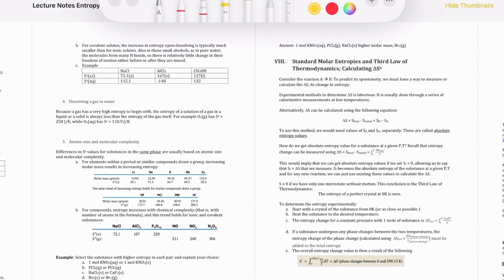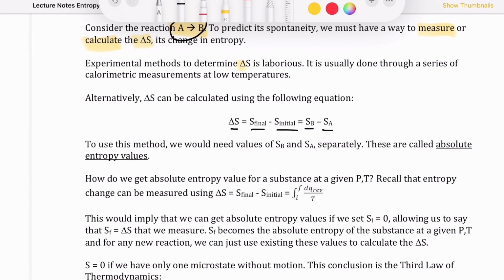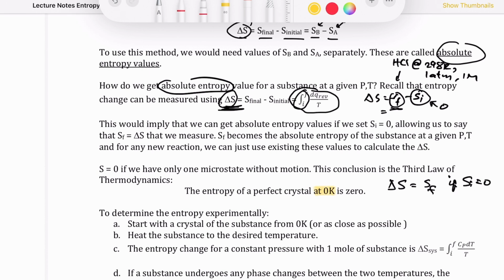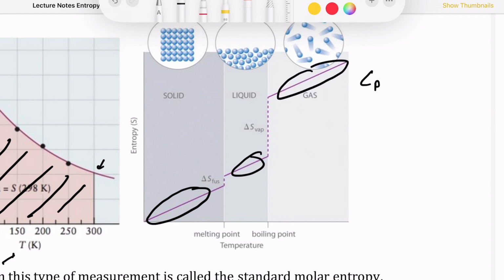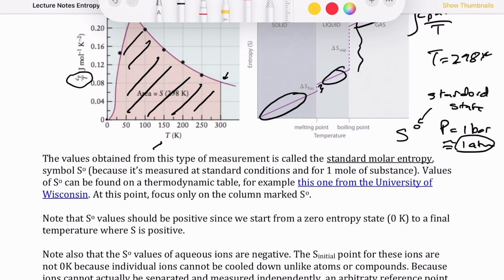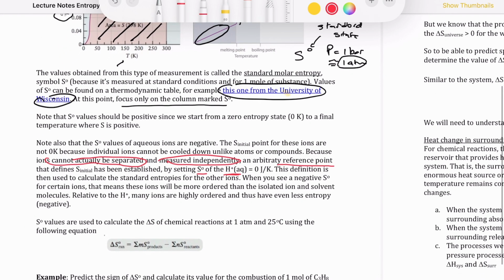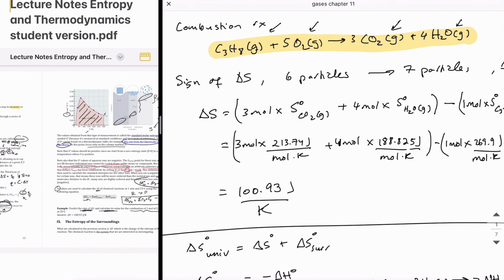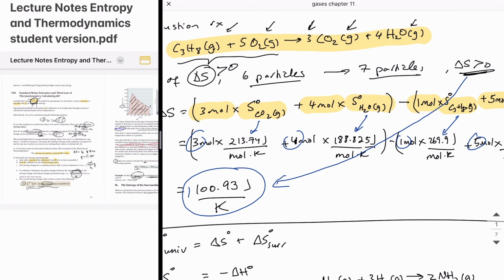General Chemistry II Thermodynamics Part 7 Third Law and Absolute Entropy Calculation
The video discusses how absolute molar entropy is determined through the use of the Third Law of Thermodynamics. In addition, calculation of entropy change of a reaction is shown using a table of thermodynamic values containing absolute molar entropies.